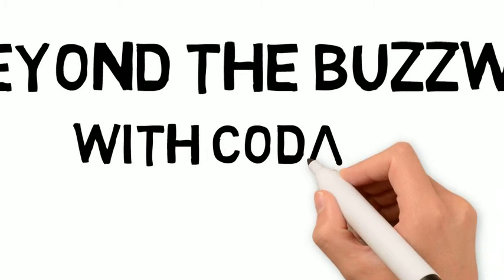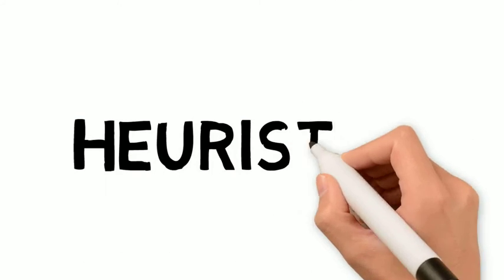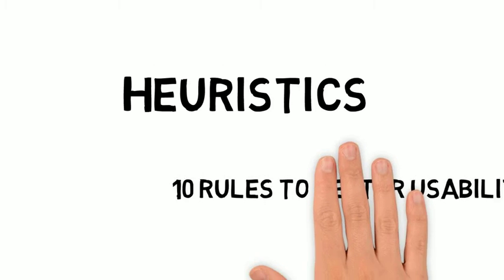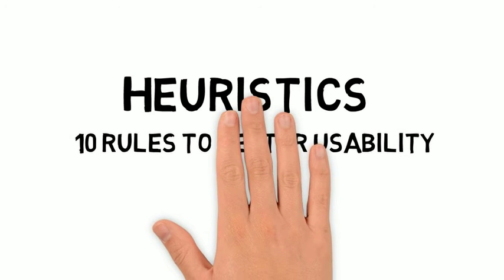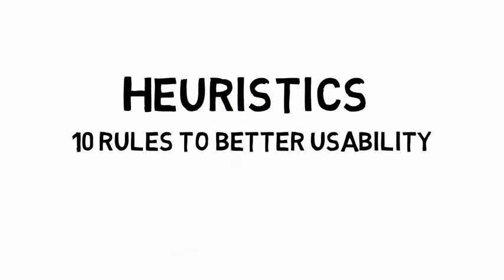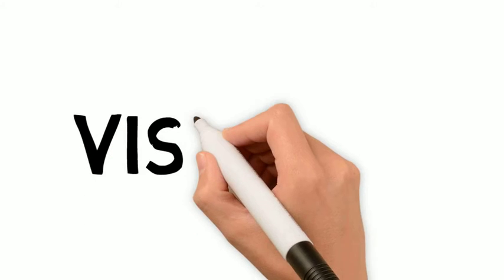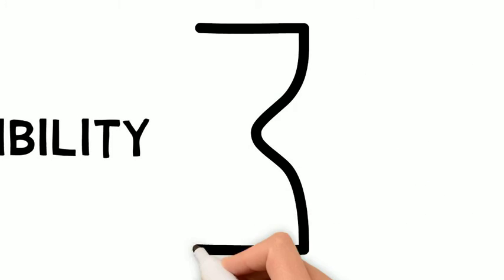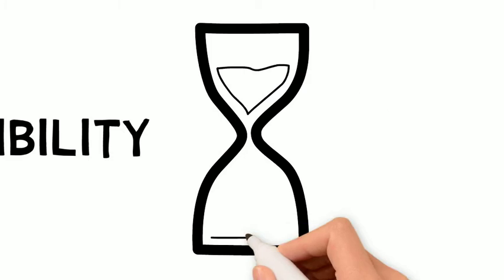Heuristics 10 Rules to Better Usability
Heuristics are a set of guidelines we follow while designing user interfaces. Following these usability guides will provide your users with a better experience.